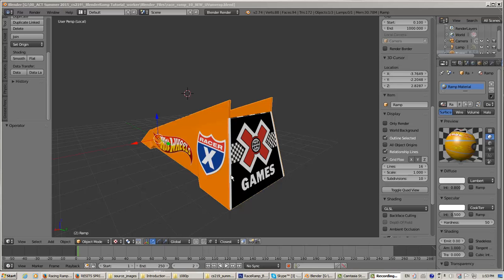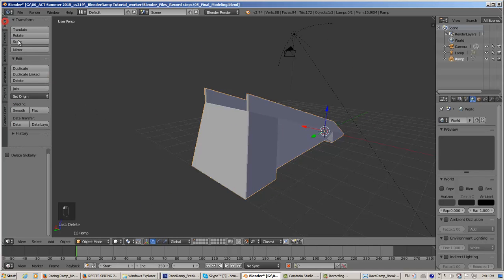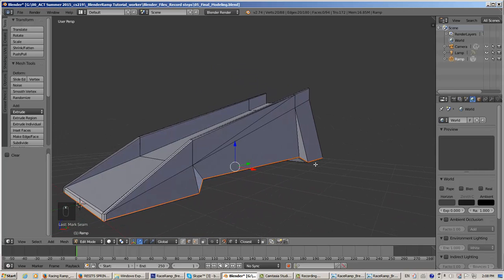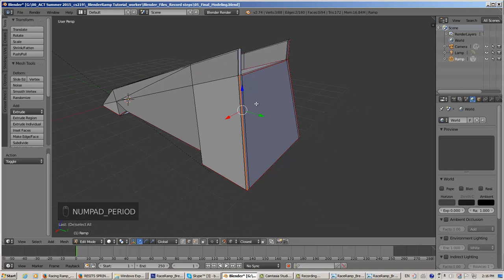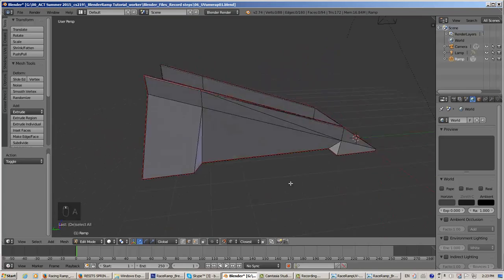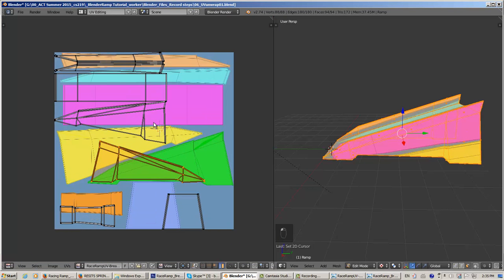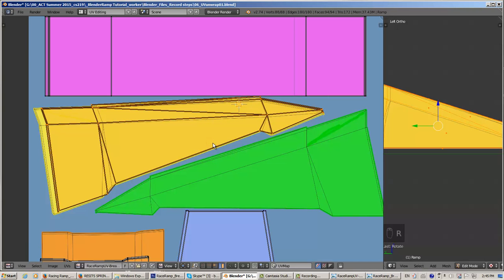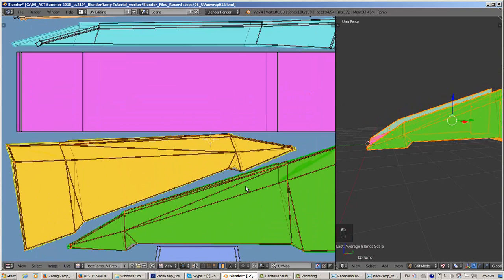RacingRamp UVunwrap Part1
Basic UV-unwrapping in Blender